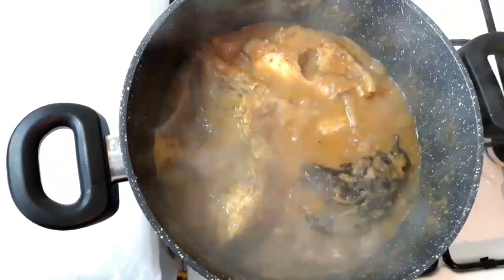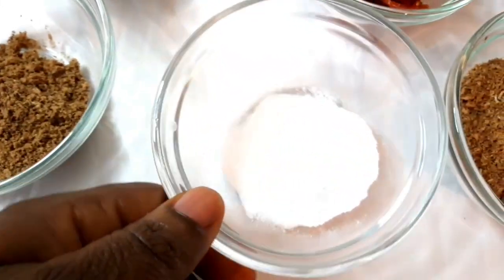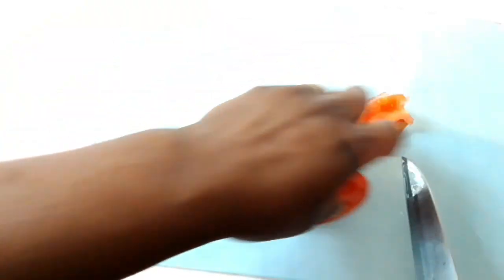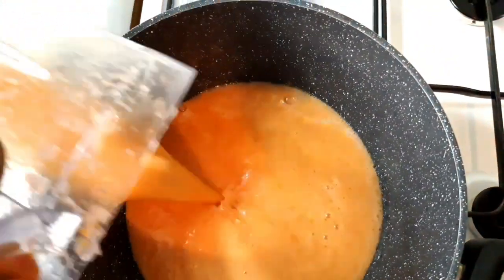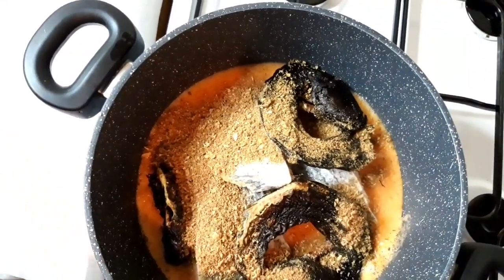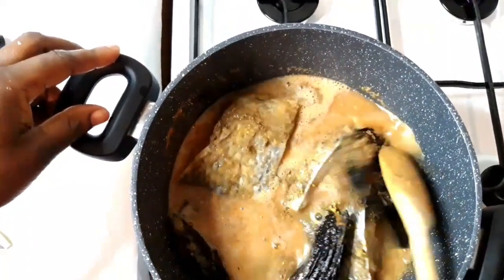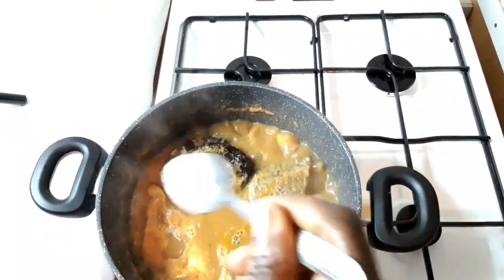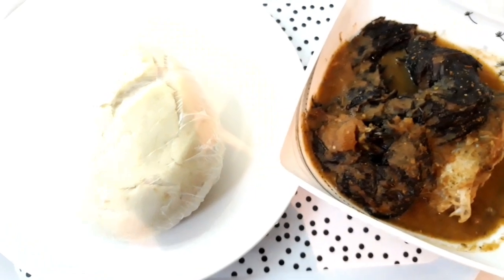How To Make The Best Nigerian Fish Pepper Soup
Hello lovies hope you are doing great